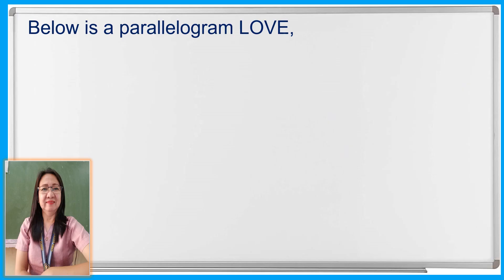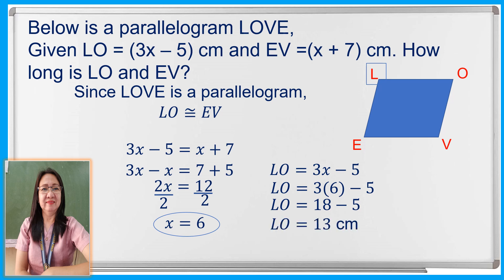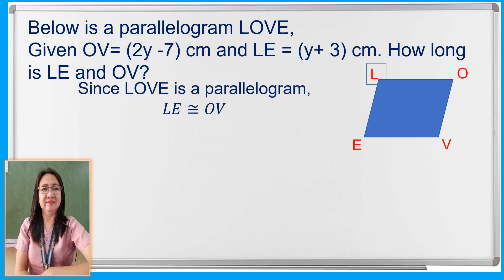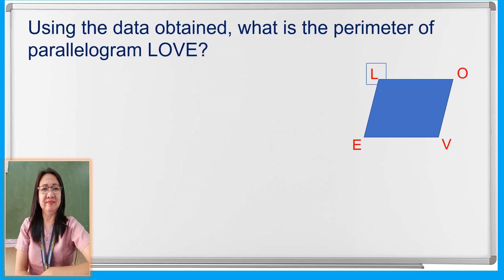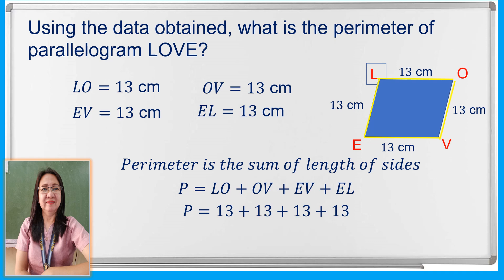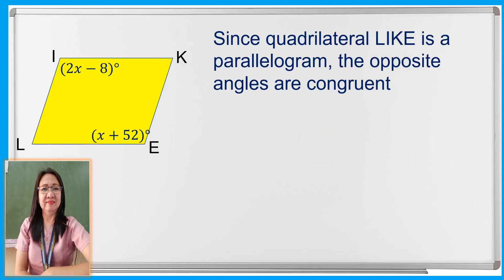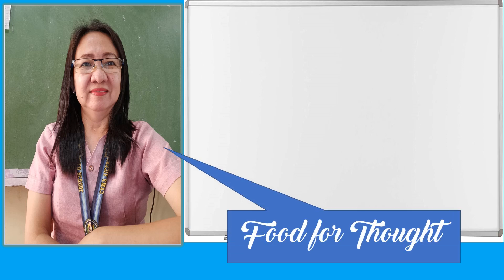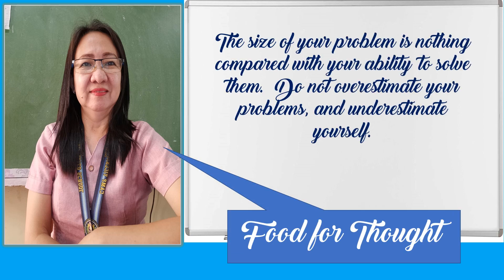Solving Problems on the Properties of Parallelogram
This video showed the application of the properties of parallelogram in solving Geometry related problems.